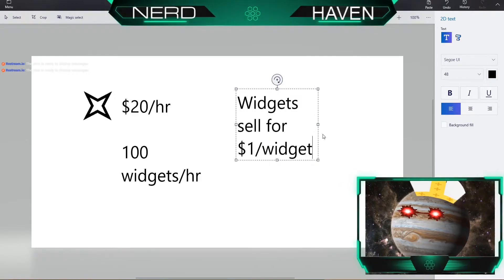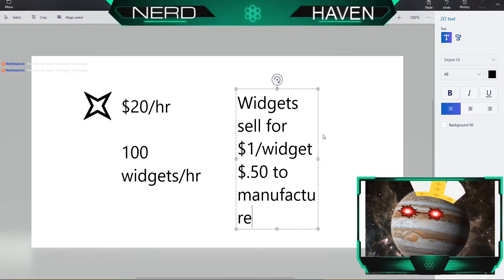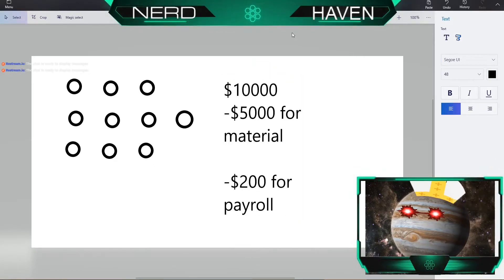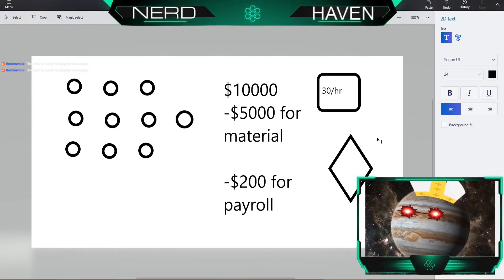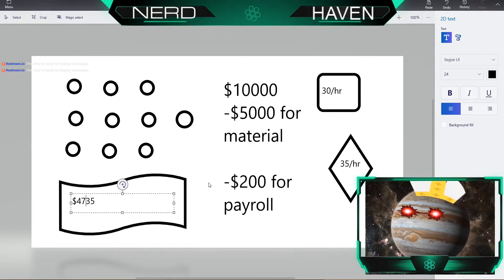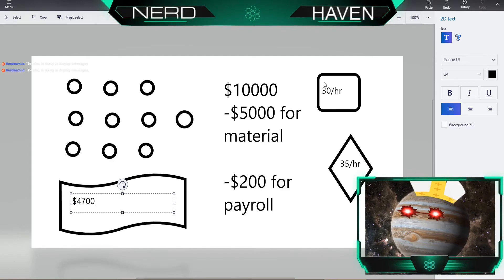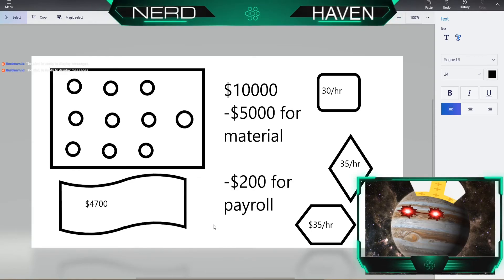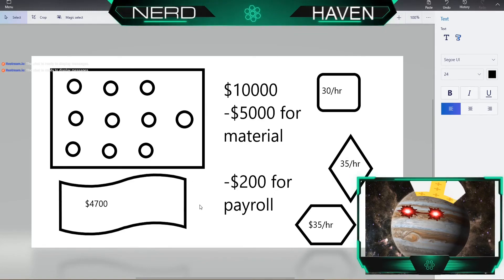Politics 100 | Lesson 1 | The Labor Theory of Value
Today we're talking about one of the differences between Socialist and Capitalist theory: the Labor Theory of Value.

Send me a tip! popejupiter.live/tip